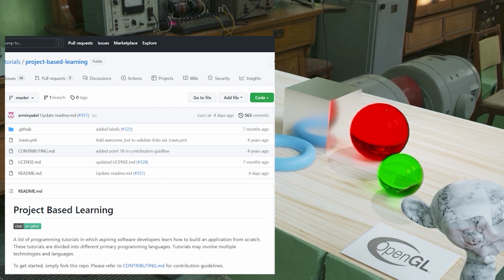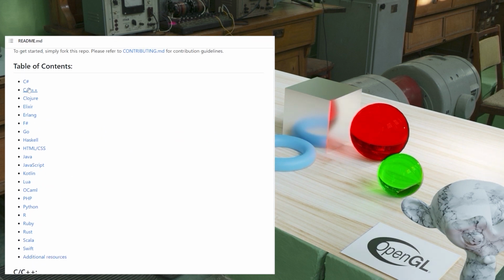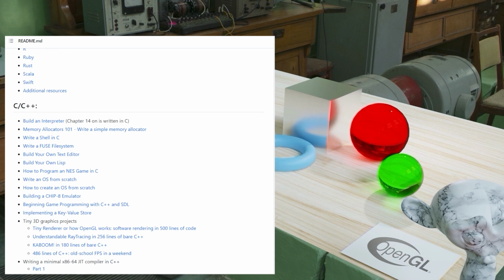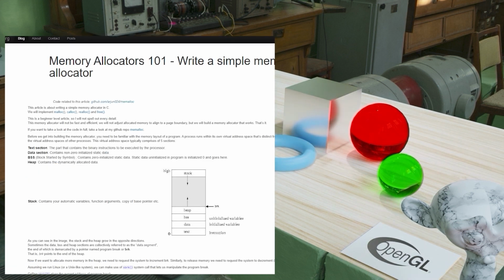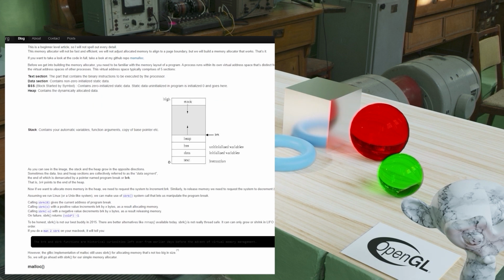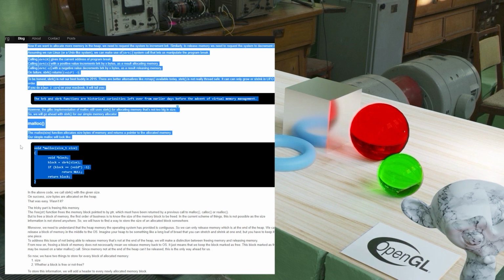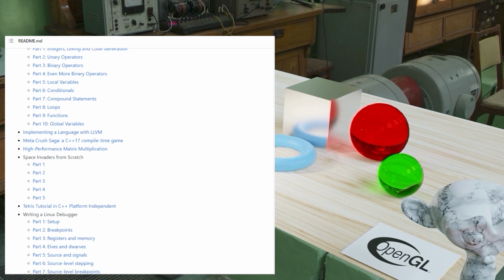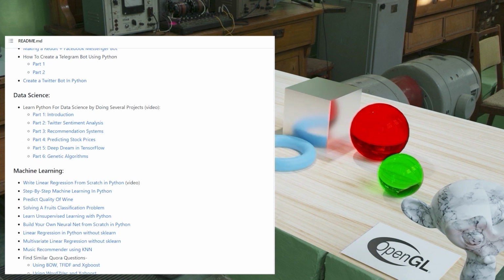Level up your programming skills with this github repo